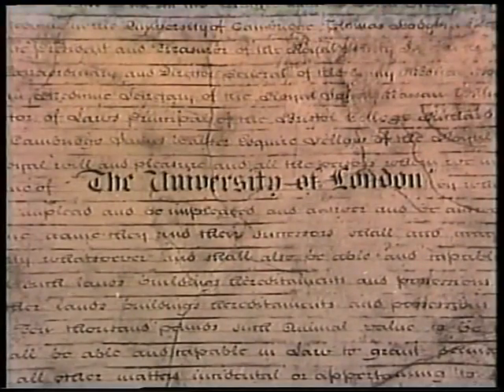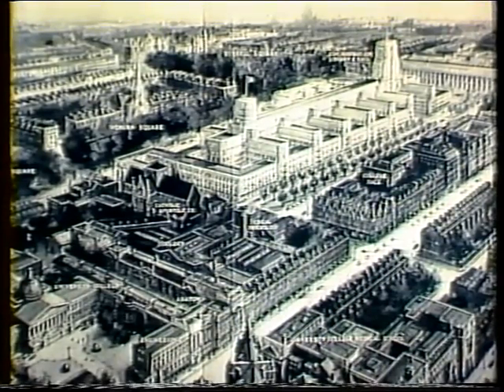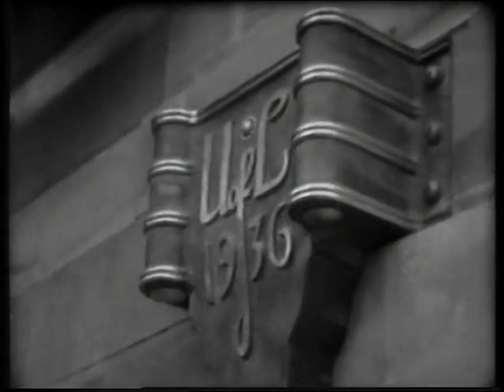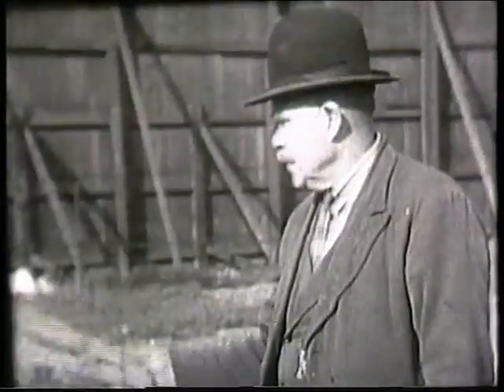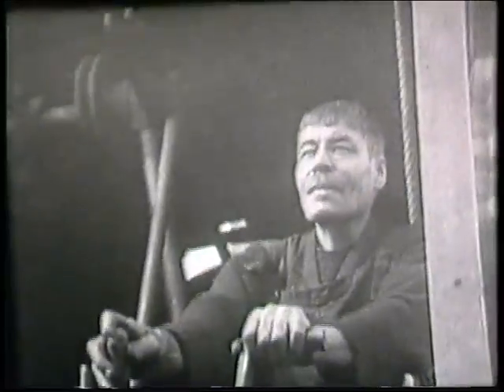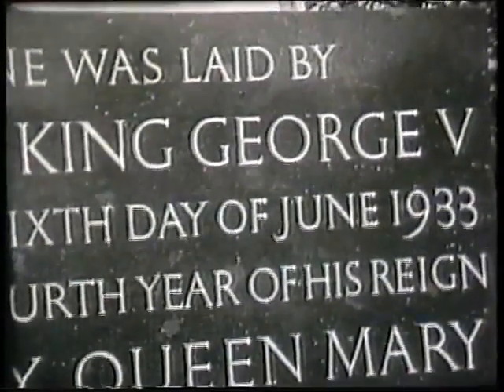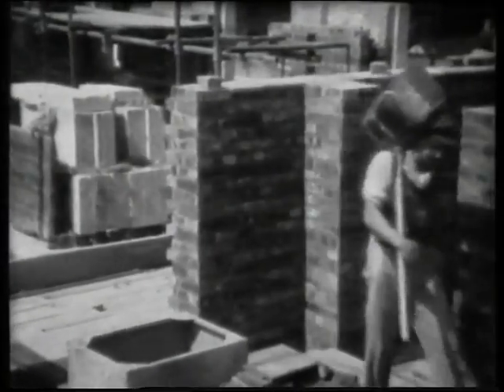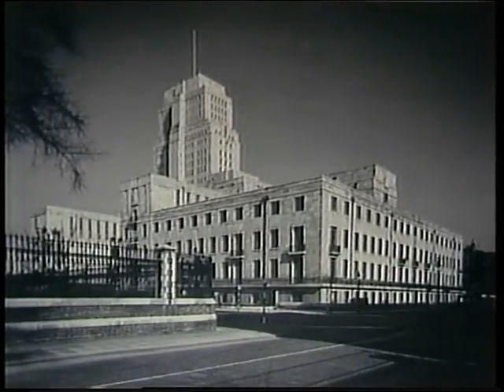The Building of Senate House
Archive film showing the construction of Senate House, London.